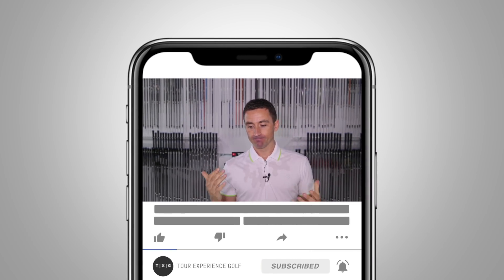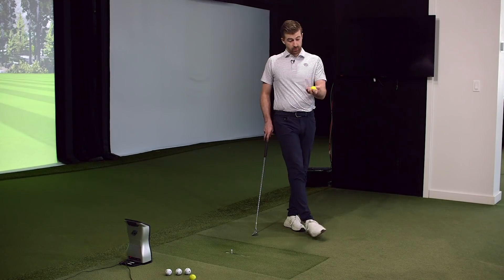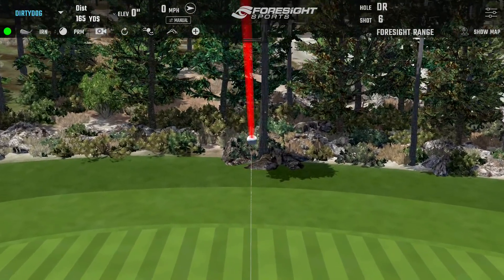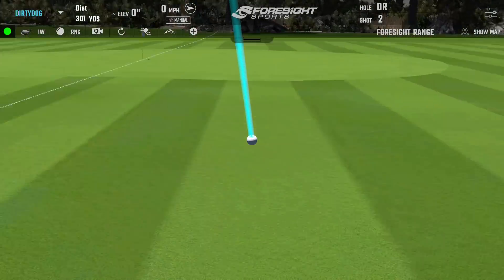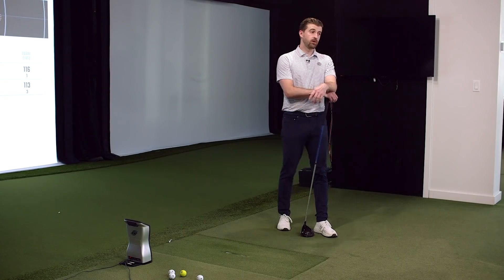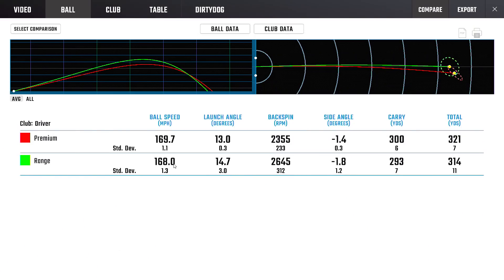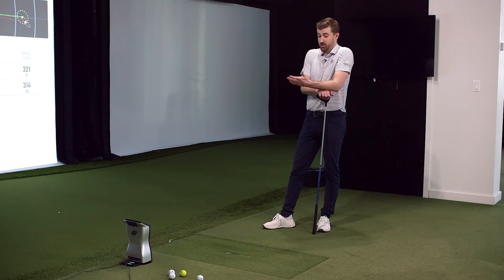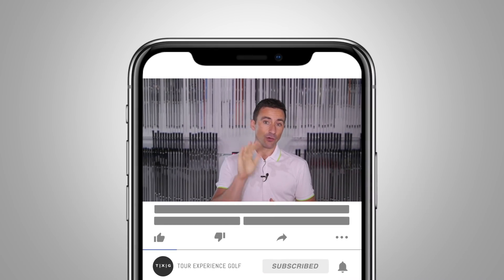Can You Get Fit with a Range Ball? // Wedges, Irons & Driver Test vs. Premium Ball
Testing three common fitting scenarios using a range ball and a premium ball to see how close the launch characteristics are between the two balls.